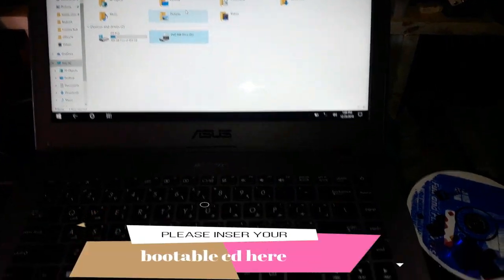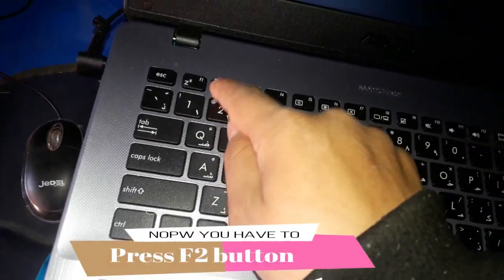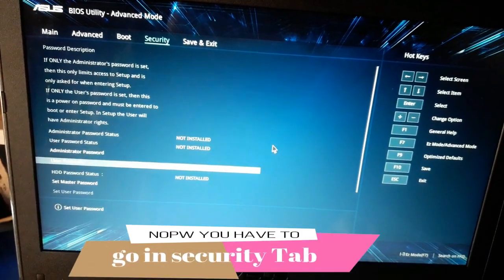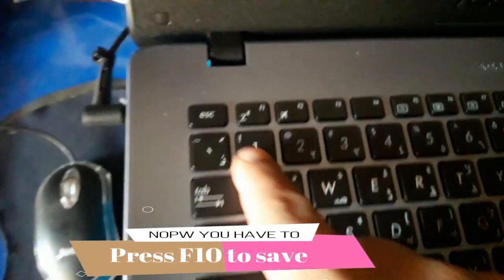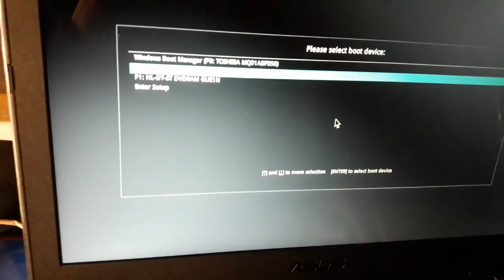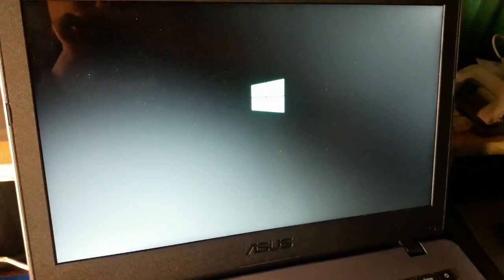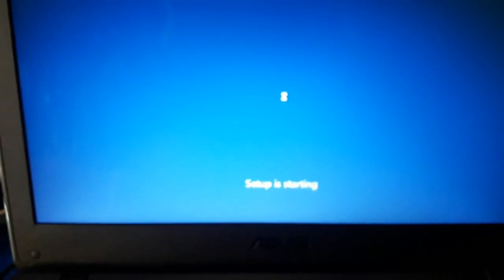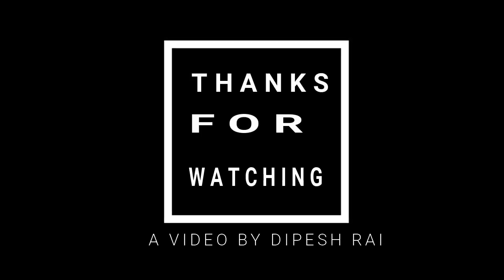How ! ASUS Laptop BOOT Menu Bios Settings ! Secure BOOT ! Boot from DVD Room ,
How ! ASUS Laptop BOOT Menu Bios Settings ! Secure BOOT ! Boot from DVD Room , CSM support on . today we will talk about that .

𝙃𝙚𝙡𝙥 𝙢𝙚 𝙗𝙮 𝙋𝙪𝙧𝙘𝙝𝙖𝙨𝙞𝙣𝙜 𝙩𝙝𝙞𝙨 ❞ 𝙄𝙇𝙖𝙢𝙤𝙪𝙧𝘾𝙖𝙧 𝙐𝙎𝘽 𝘾𝙤𝙢𝙥𝙖𝙩𝙞𝙗𝙡𝙚 𝙬𝙞𝙩𝙝 𝙒𝙞𝙣 10 𝙃𝙤𝙢𝙚&𝙋𝙧𝙤𝙛𝙚𝙨𝙨𝙞𝙤𝙣𝙖𝙡 32&64 𝘽𝙞𝙩 ❞

I am a professional Graphic Designer , Video Editor & Web developer from nepal . I can create any kinds of LOgo , brochure , flyer , banner , T-shirt
Design , Business card , Certificate design and many more . This channel is totally dedicated to them who have desire to learn something
new . YOu can get every content of this channel at free of cost .